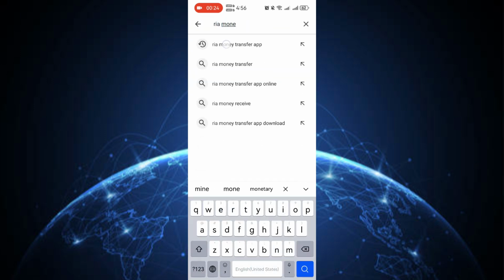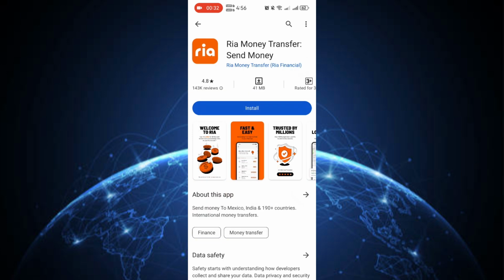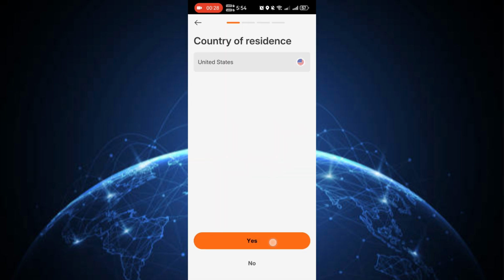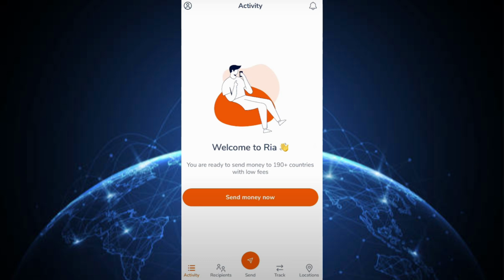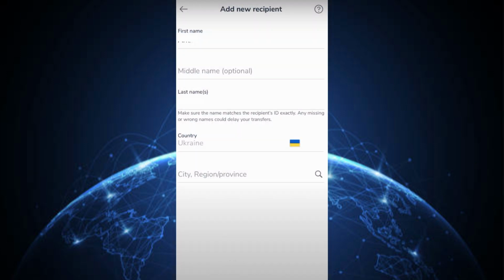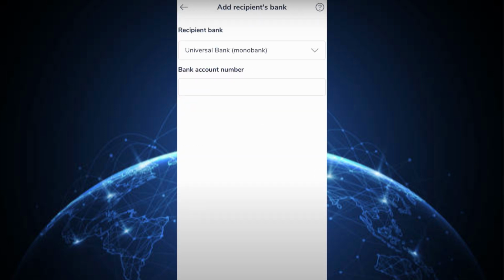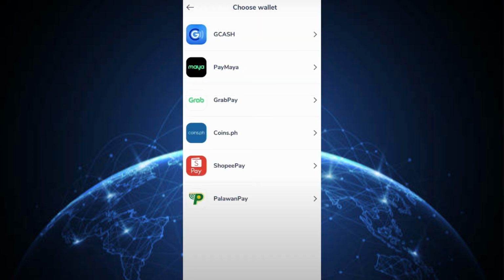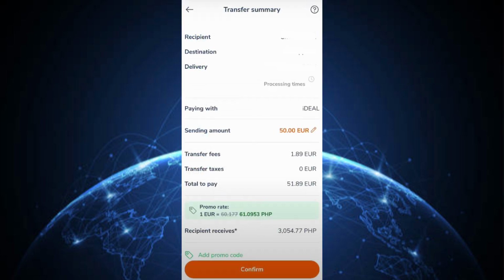How to Use Ria Money Transfer App 2025 | Send Money With Ria Money Transfer (Step-by-Step Guide)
Want to send money quickly and securely with the Ria Money Transfer app? In this 2025 step-by-step tutorial, you’ll learn exactly how to use the Ria app to send money locally or internationally. Whether you're transferring funds to family, paying overseas bills, or managing recurring transfers, this guide makes the process simple and safe.

You’ll learn:

How to create a Ria Money Transfer account
How to add recipients and payment methods
How to send, track, and manage your transfers

Great for first-time users and anyone looking for a reliable money transfer app.